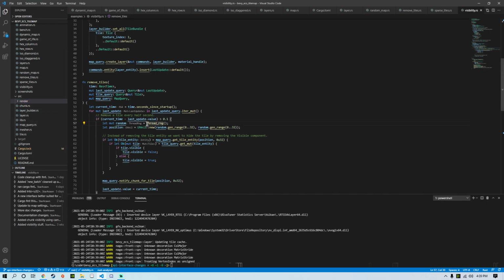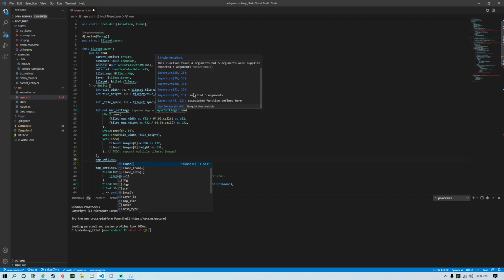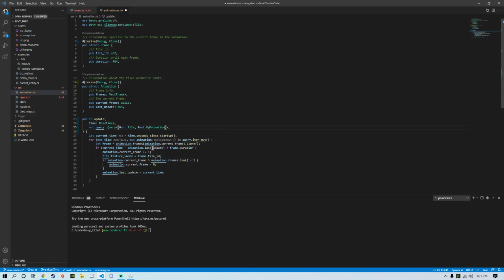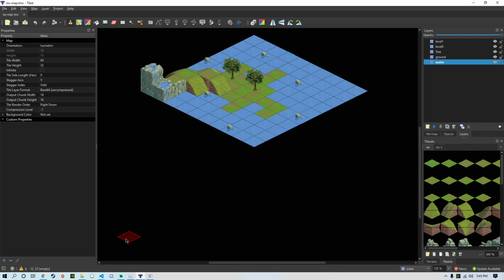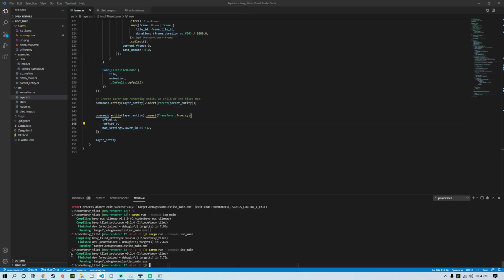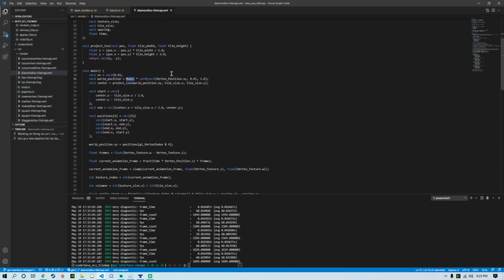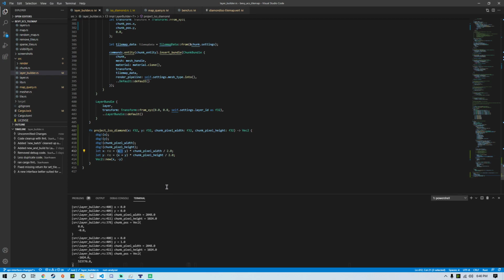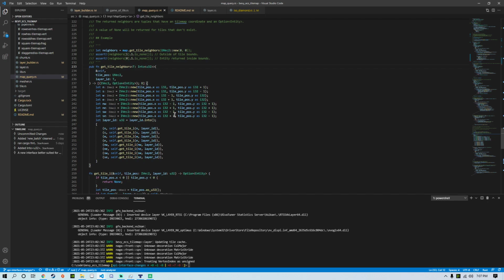Tilemap rendering with bevy game engine